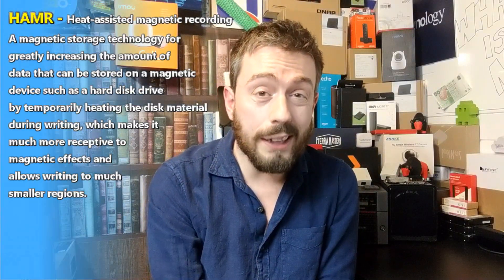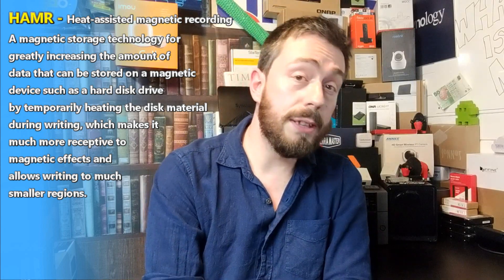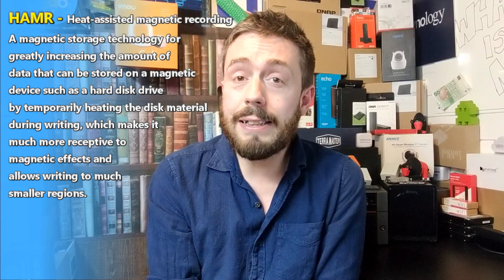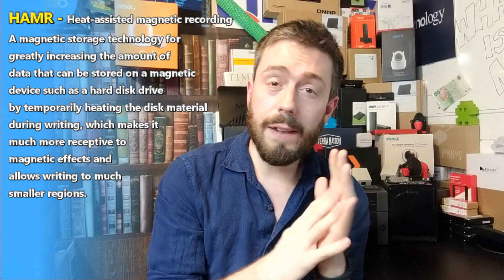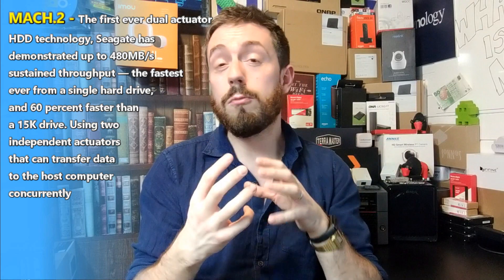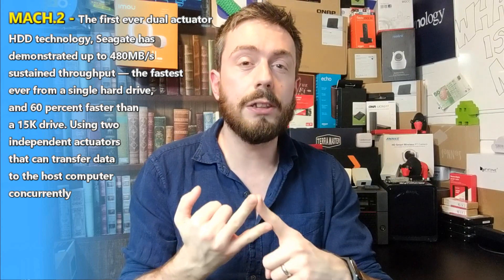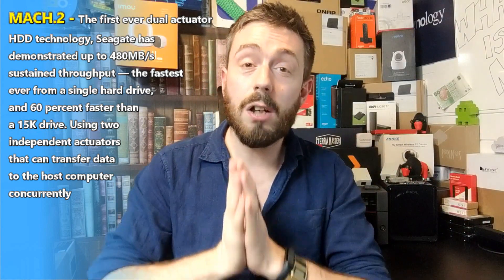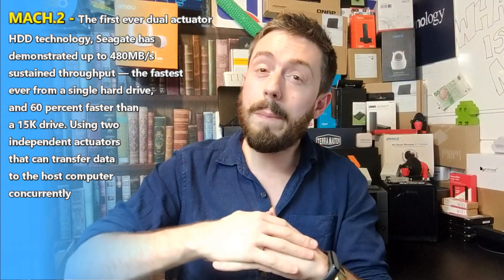Seagate MACH 2 and HAMR Explained - 500MBs Hard Drives